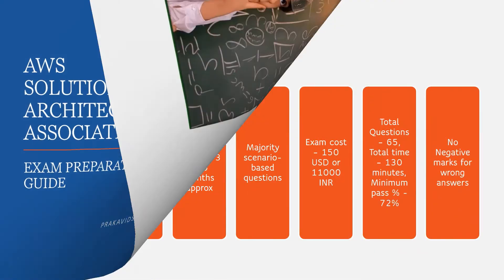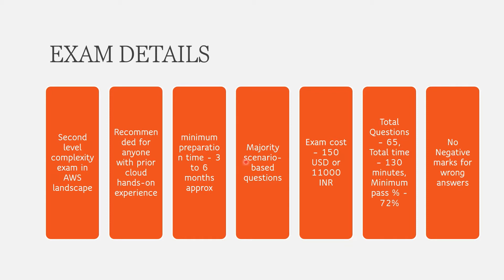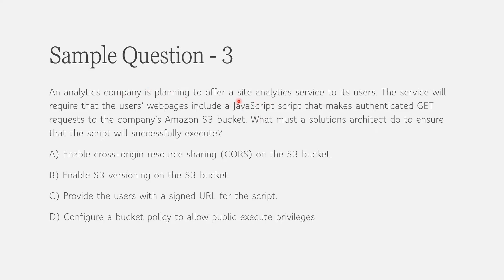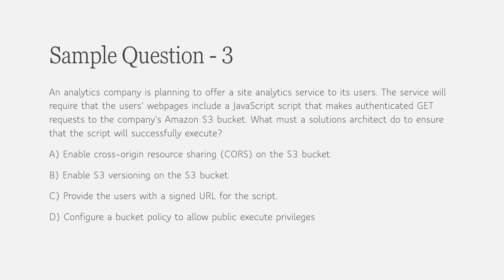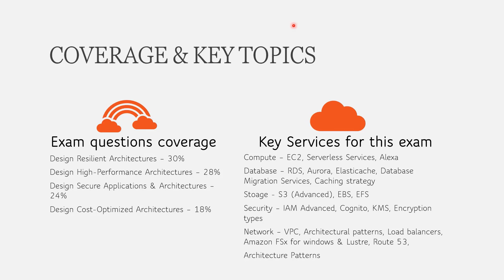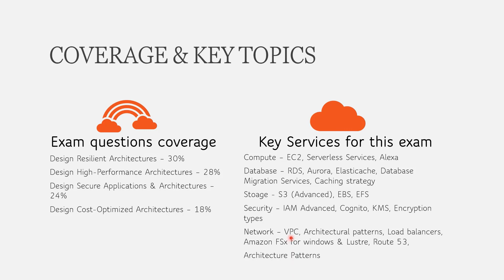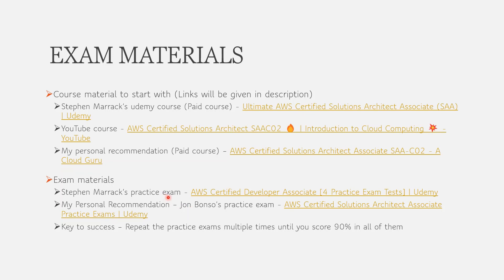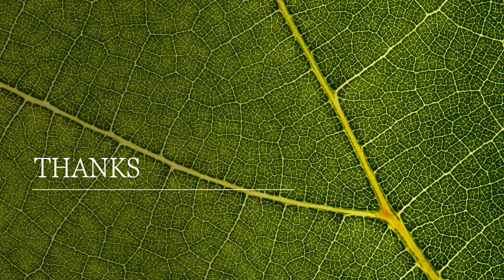AWS Solution Architect - Certification Guide!! With Sample Questions!!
Learning Materials

Exam Schedule Path

This video provides direction for people who aspire to take up AWS Solution Architect Associate exam and in turn can start their career in AWS architectural designing

00:00 - Introduction
00:30 - Exam Details
02:53 - Sample Question 1
04:38 - Sample Question 2
06:40 - Sample Question 3
07:55 - Blueprint & Key Topics
12:43 - Course Materials

Thanks
PRAKAVIDS